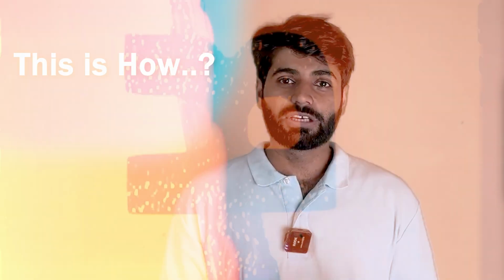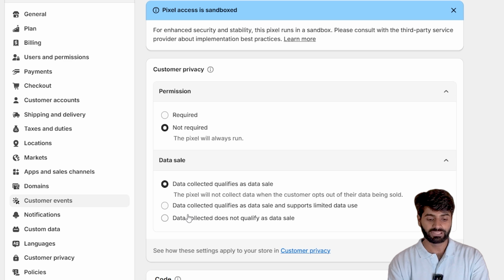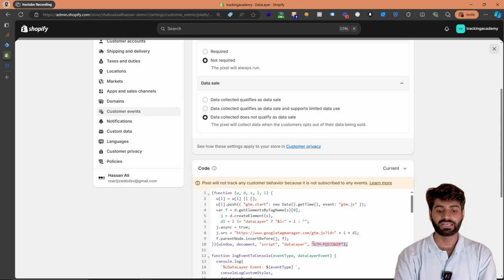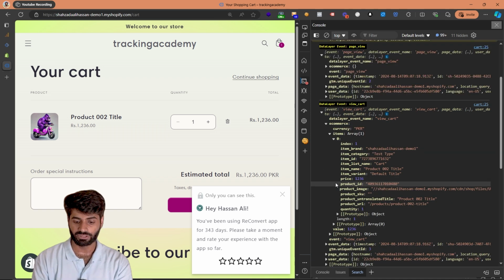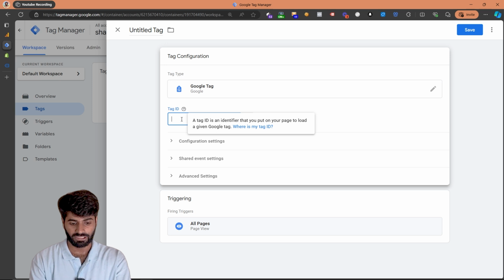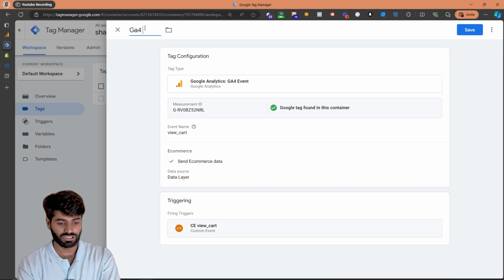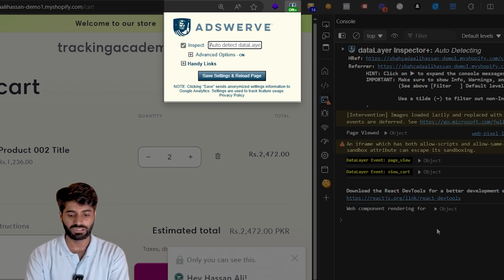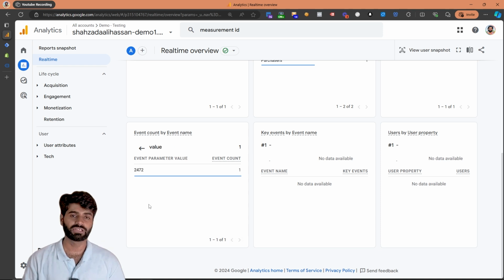[Shopify Customer Pixel] Ga4 View Cart Event using Google Tag Manager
In this tutorial, I walk you through the steps to set up and configure the View Cart event on your Shopify store using the new customer pixel section. This detailed guide covers everything from activating customer pixels, adding custom code snippets, and linking Google Tag Manager to track e-commerce data effectively. By the end of the video, you’ll be able to monitor View Cart events and ensure they’re working perfectly on your Shopify store. Follow along to optimize your store's analytics setup!

Chapters:
0:00 - Introduction
0:10 - Activating Customer Pixels in Shopify
0:35 - Adding Custom Pixel for View Cart Event
1:05 - Editing Code Snippet with Google Tag Manager ID
1:25 - Connecting Pixel with Shopify Backend
1:35 - Triggering and Testing View Cart Event
2:11 - Creating GA4 Configuration and Event Tags
3:27 - Testing and Verifying Events on Shopify
4:10 - Using Data Layer Extension for Event Verification
4:45 - Final Verification in Google Analytics